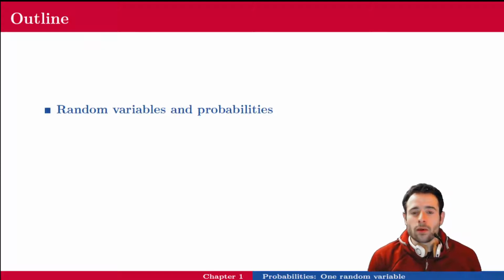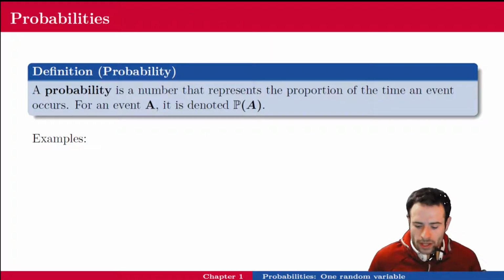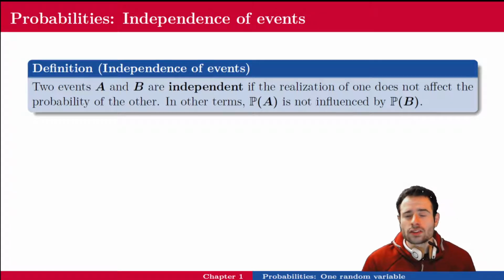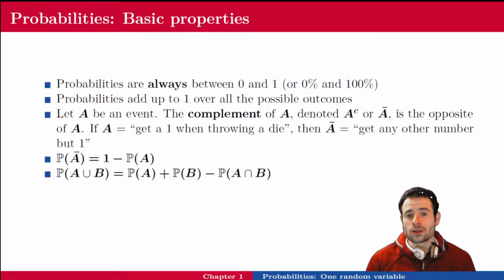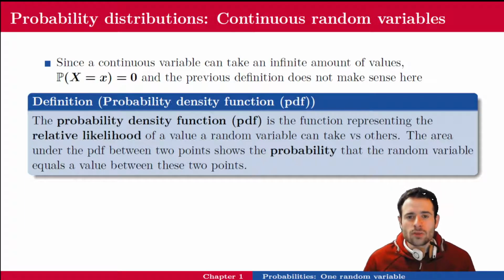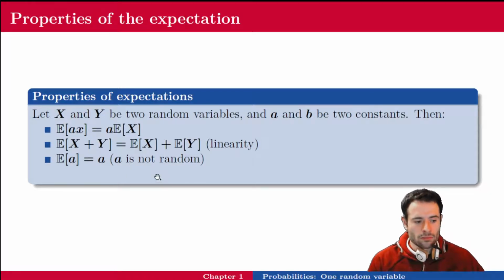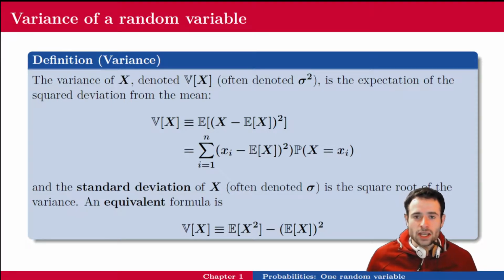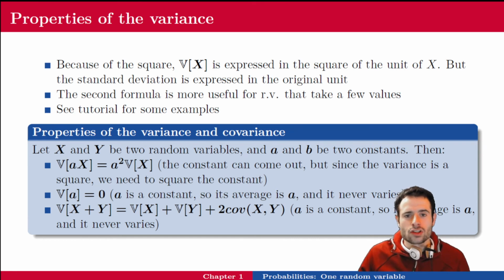Lecture 1 - One random variable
January 11th, 2022: Lecture 1 - One random variable
ECON 333, Spring 2022